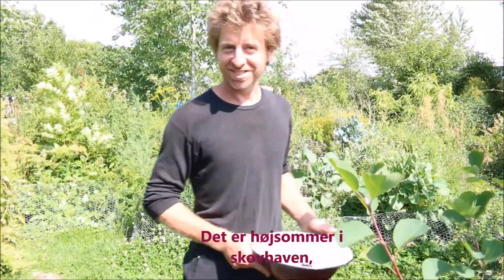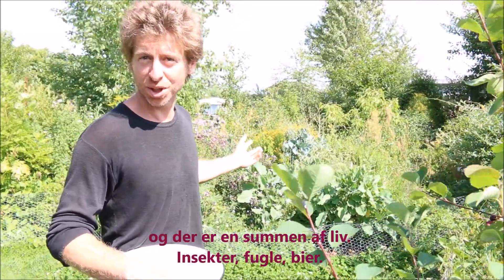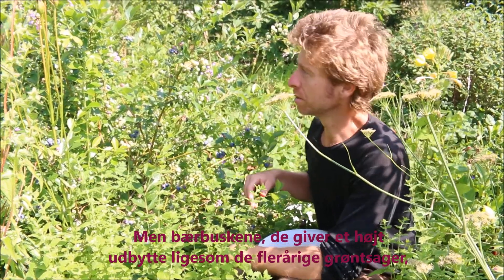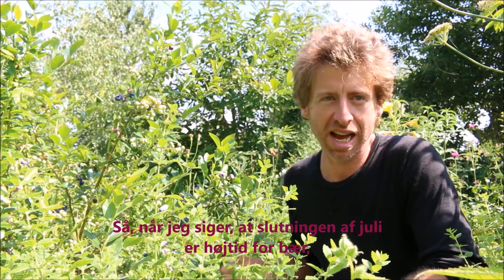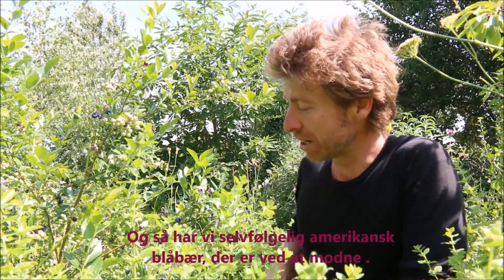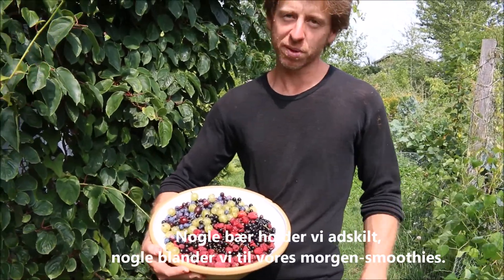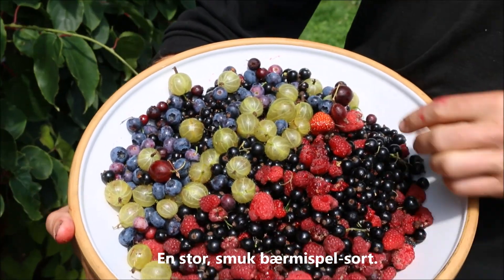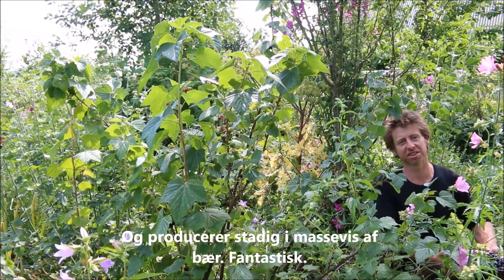Berries in the Forest Garden - Bær i skovhaven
Tycho takes us on tour in the five year old forest garden, picking berries at Permakulturhaven Myrrhis, Denmark (56 N).

Tycho viser den femårige skovhaves bær frem i juli måned.

Permakulturhaven Myrrhis er en del af netværket for LAND Centre, hvor du kan opleve permakultur i praksis. Se mere på